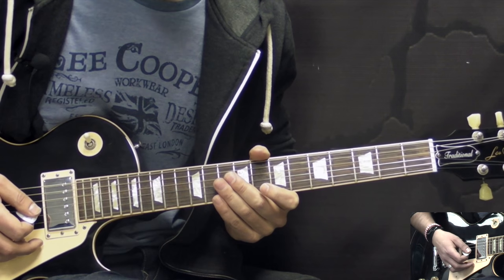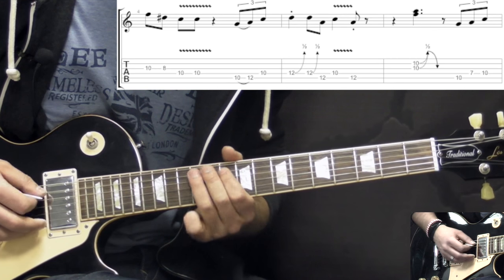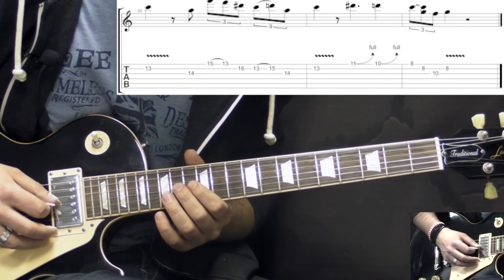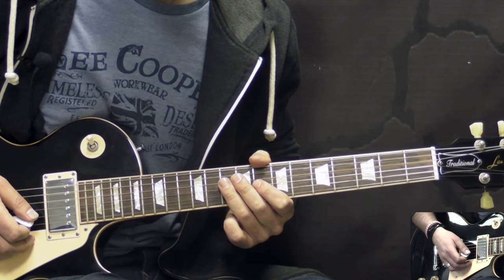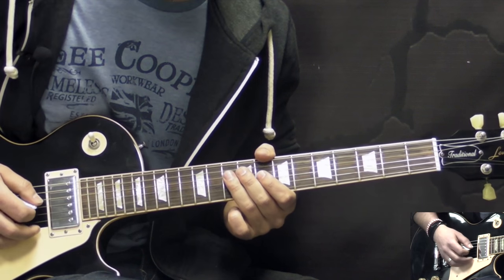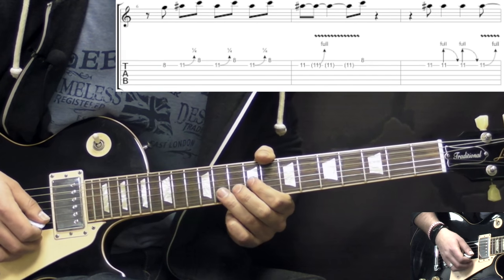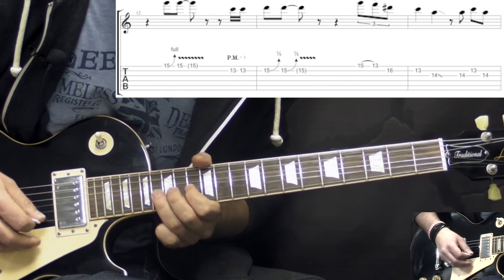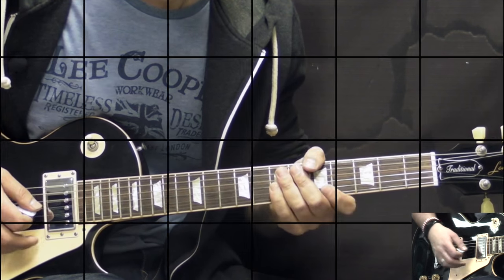Gary Moore - Stop Messin' Around (Part1) - Blues Guitar Lesson (w/Tabs)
- Tabs, Backing Tracks, SKYPE Lessons

This is a lesson on How to play "Stop Messin' Around" by late great Gary Moore. This Part includes Intro Solo, Verses and 1-st Solo. Lots of cool licks.